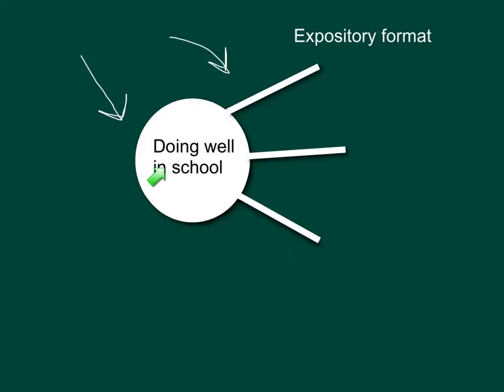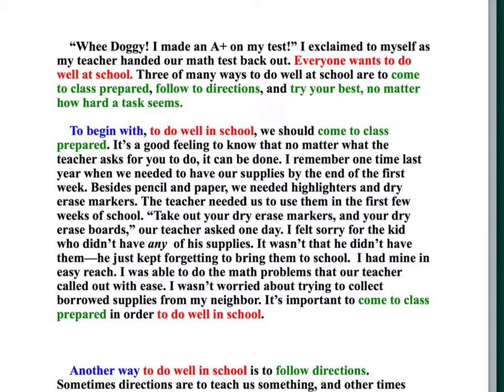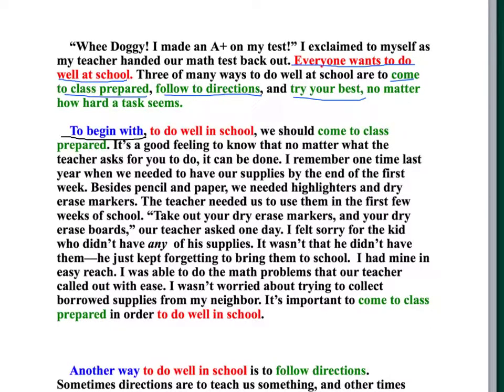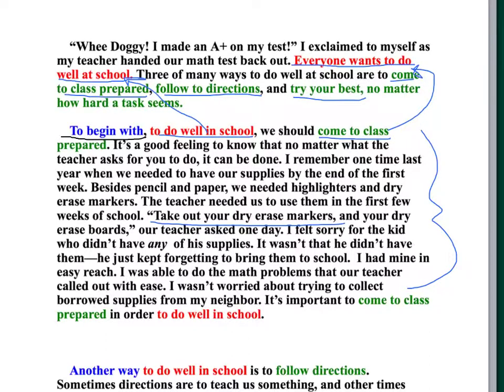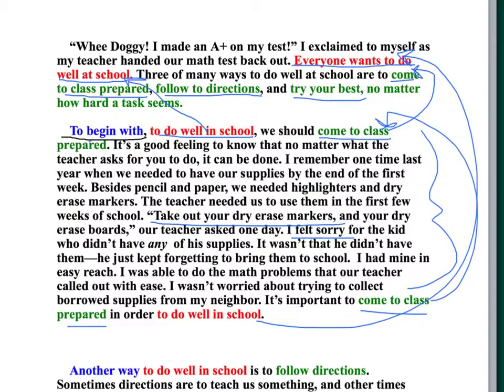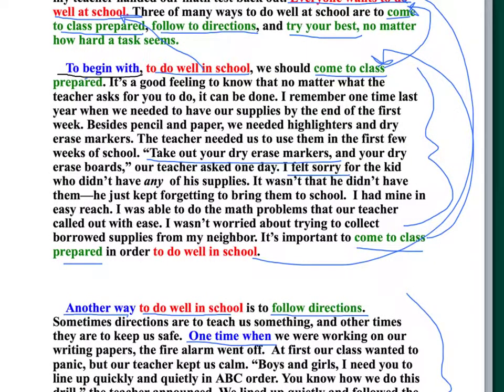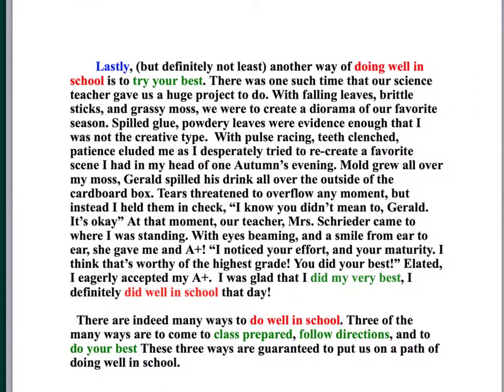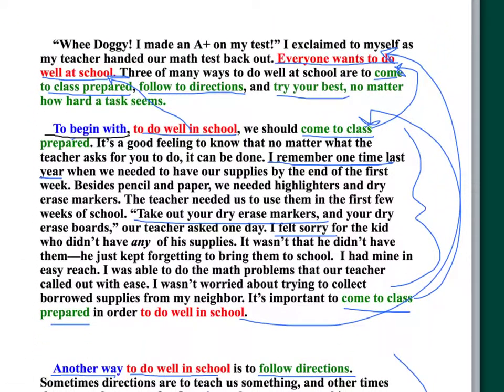Doing well in school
Review of an expository writing